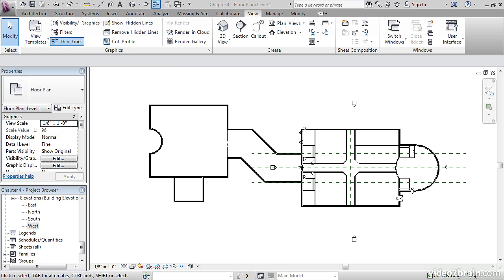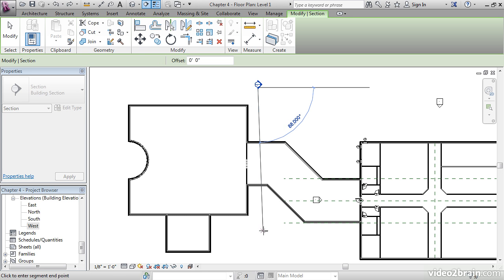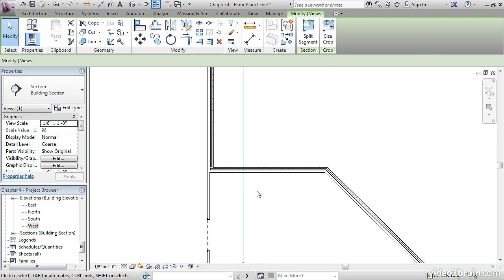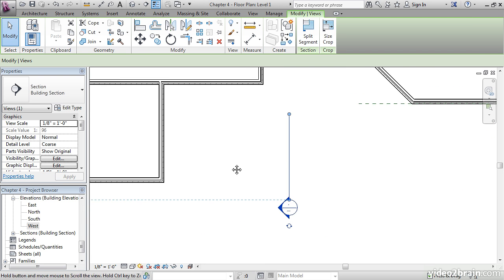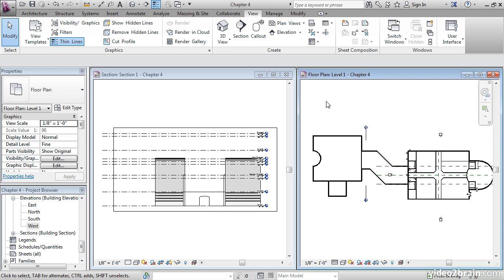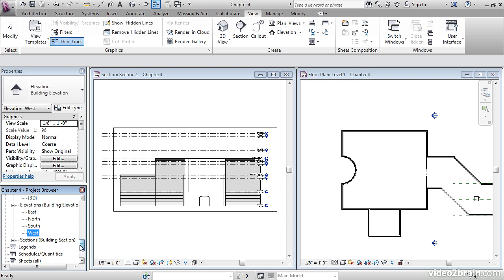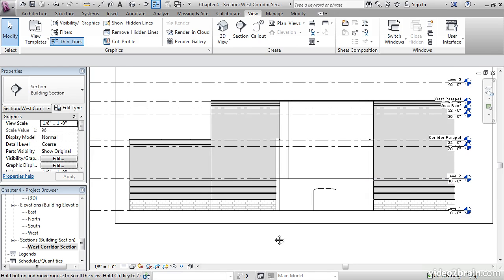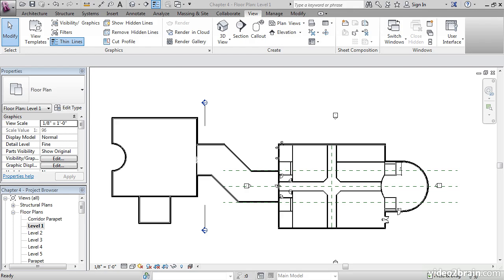REVIT ARCHITECTURE COURSE CHAPTER 04 03